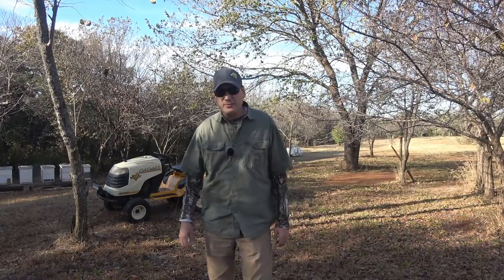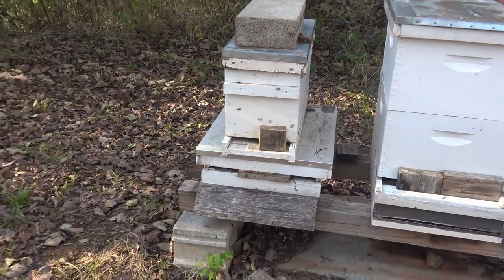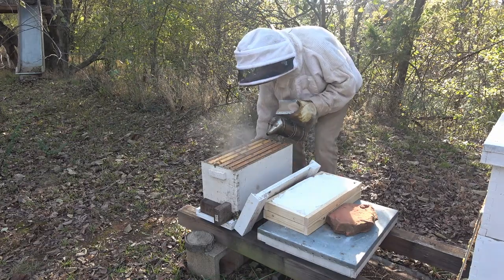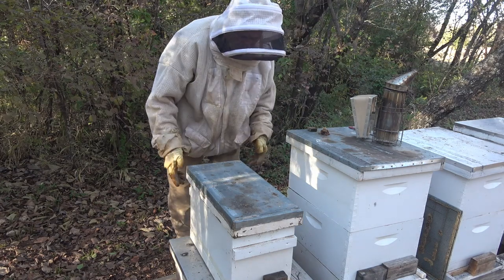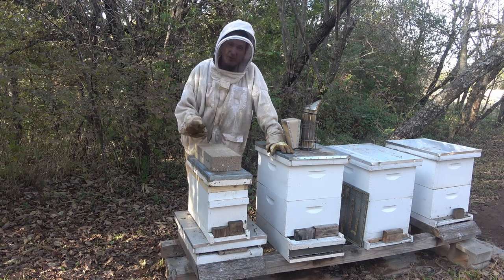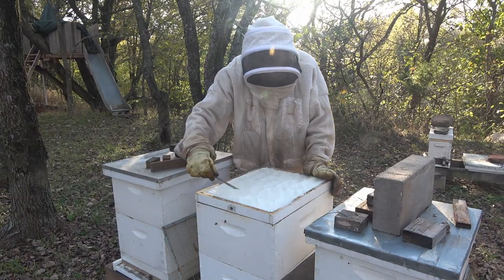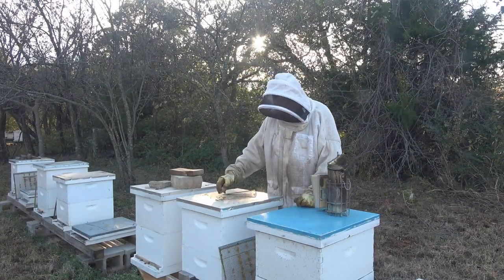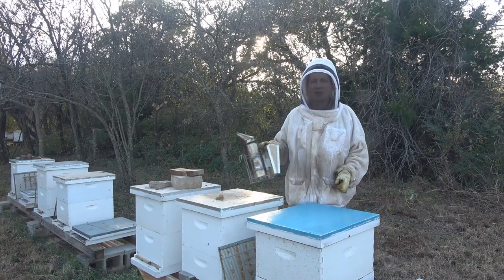Beekeeping: Adding Sugar Feeders to Bee Hives for Winter Survival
In this video, we're adding compacted sugar to the tops of the hives that were light weight and need additional food to survive winter.  Here's a link to the videos on how I mix the sugar:

MISC BEEKEEPING EQUIPMENT:
5 Gallon Bucket Holder
Oxavap Provap 110
3M Acid Vapor Respirator